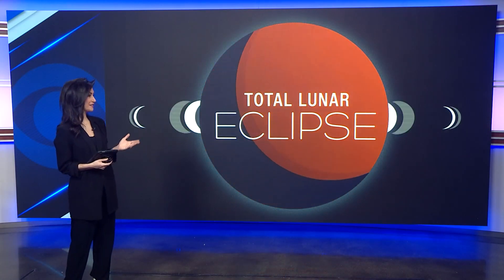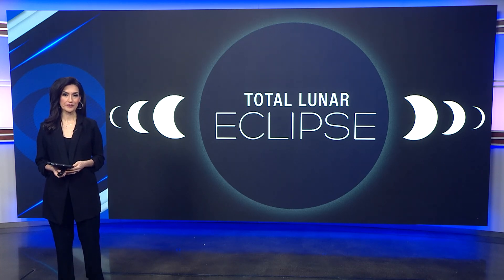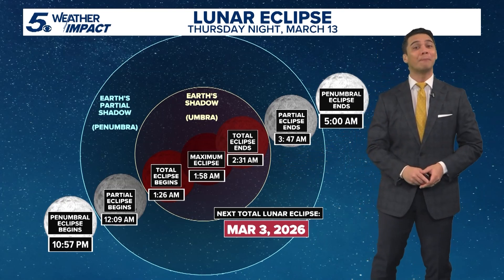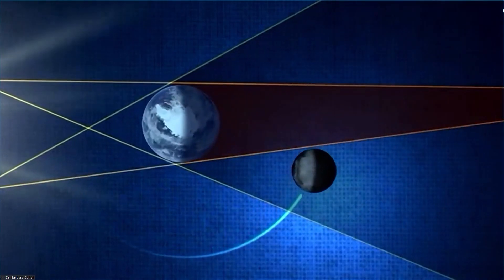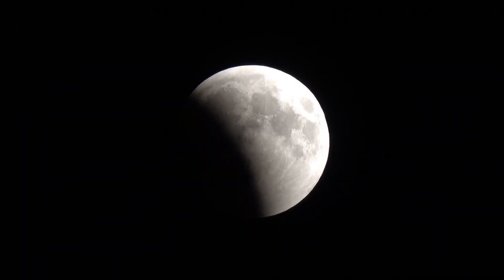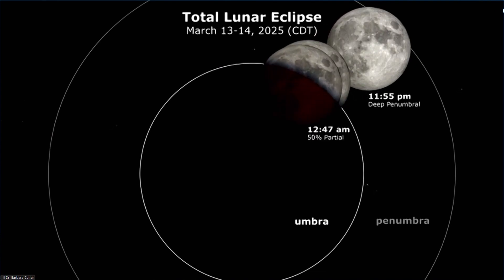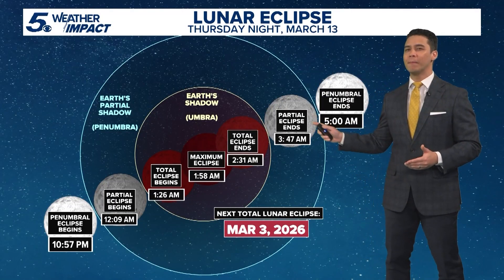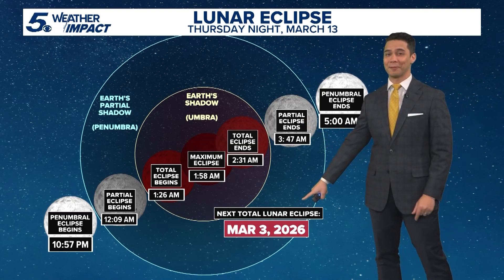Full moon to light up sky late Thursday, early Friday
We will be treated to the rare sight of a total lunar eclipse, which will cumulate in the spectacle of a glowing red "blood moon."